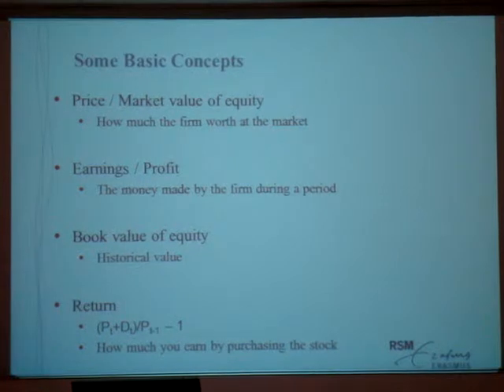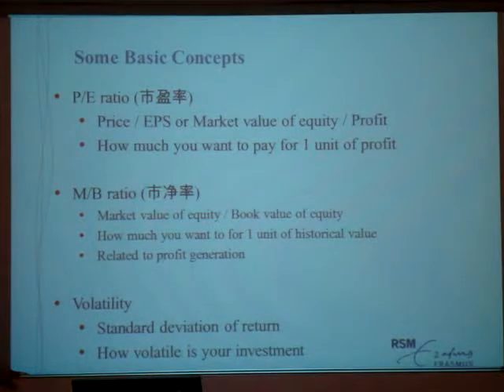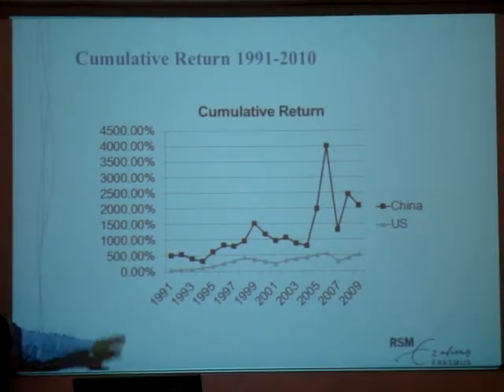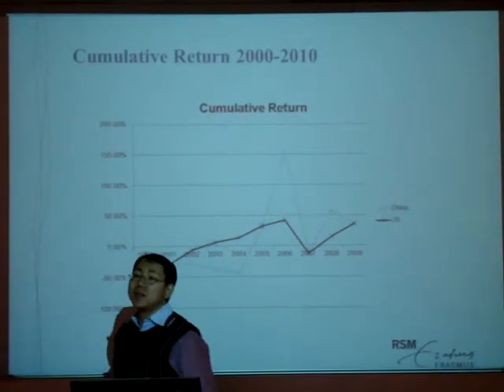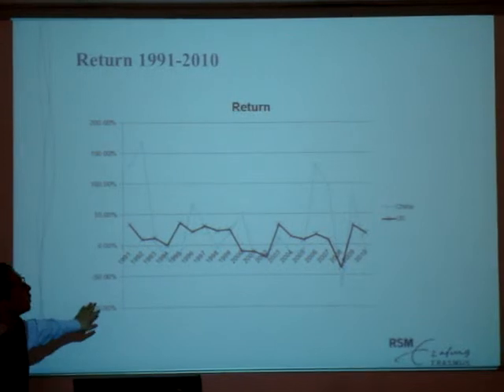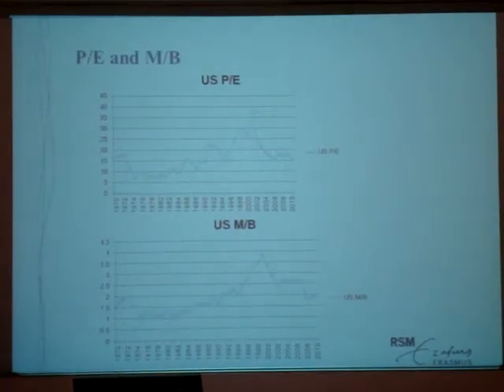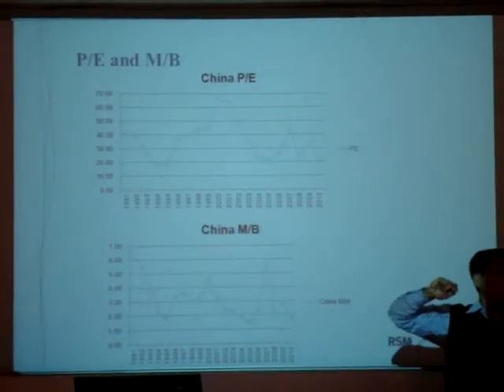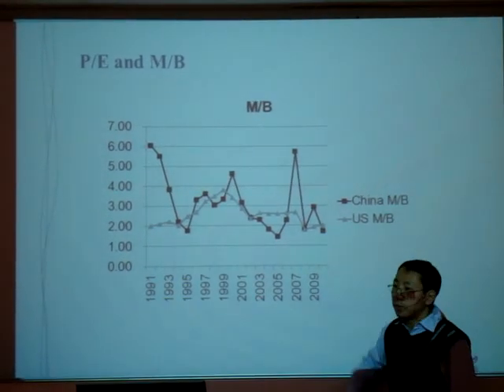CSA-EUR Chinese Stock Market, Part1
CSA-EUR (Chinese student association - Erasmus university Rotterdam) held yearly event 'China-in-focus Event' 2012 Jan.
Lecture: Chinese Stock Market by Rui Shen,
Dr. Rui Shen - Assistant Professor in Financial Accounting, Department of Accounting and Control, Rotterdam School of Management (RSM), Erasmus University Rotterdam